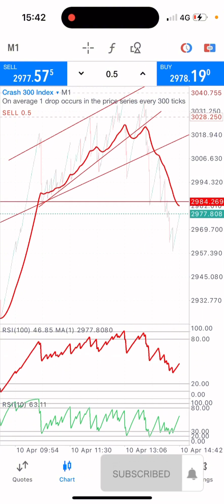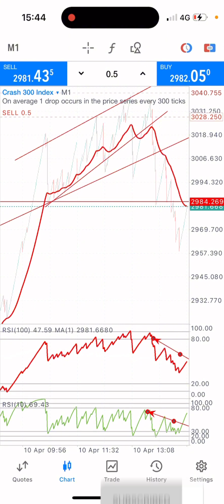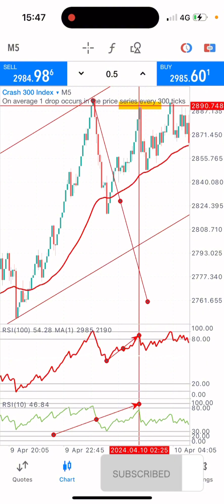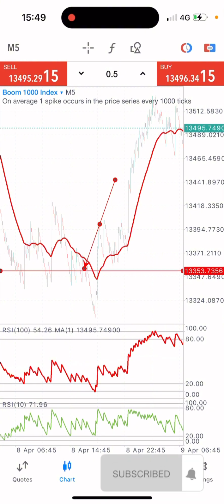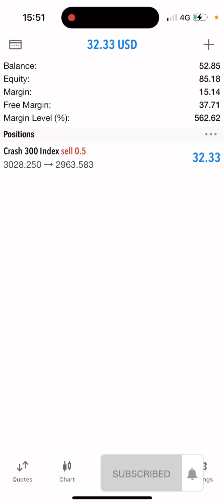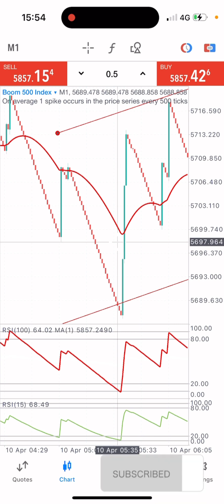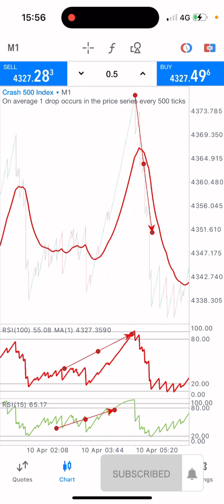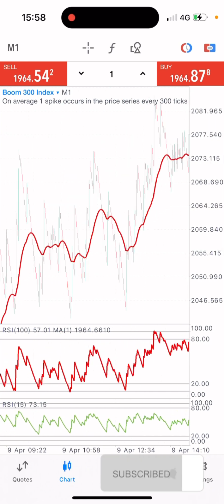Boom and crash spike strategy finally explained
Get the settings and enjoy